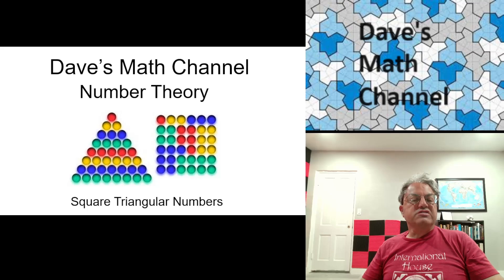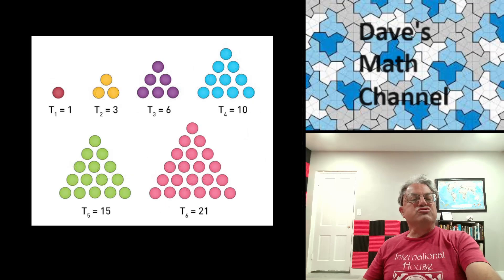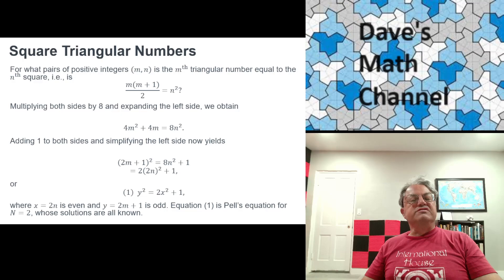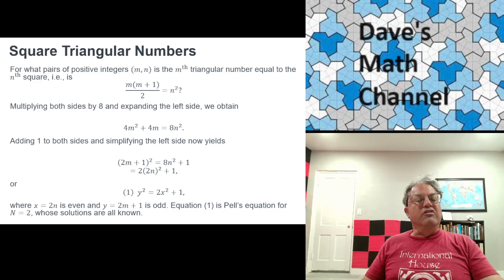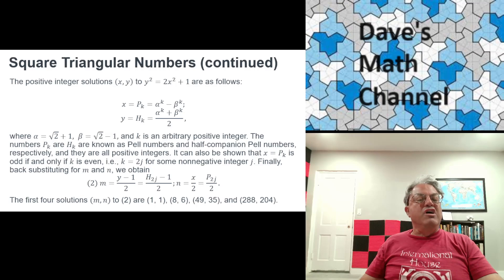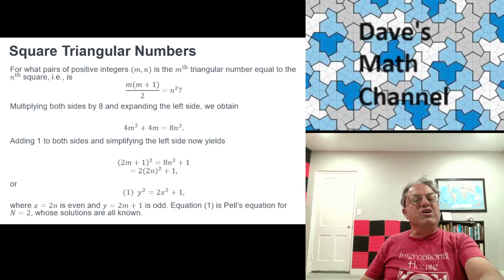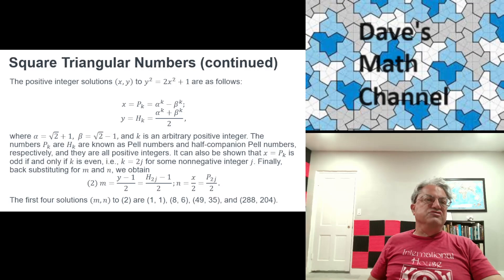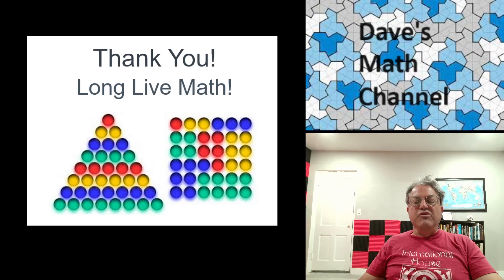Square Triangular Numbers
In this video, I explain how to find all square triangular numbers, i.e., all positive integers N such that N objects can either be arranged into a square array or a triangular array.